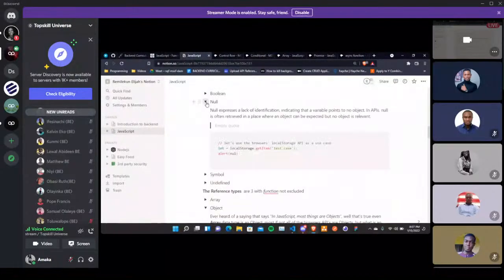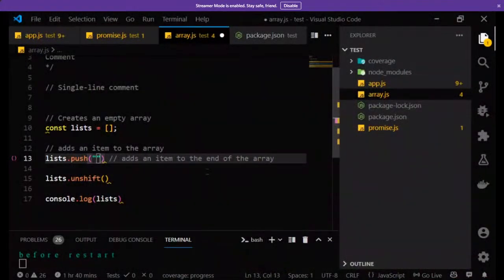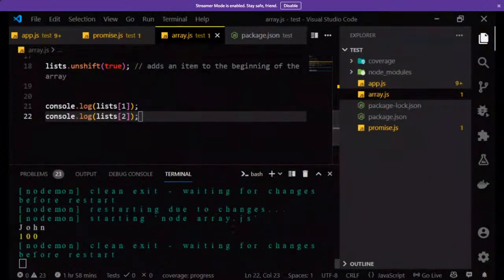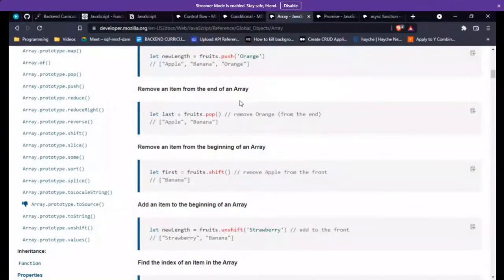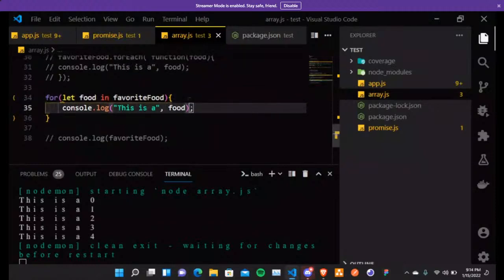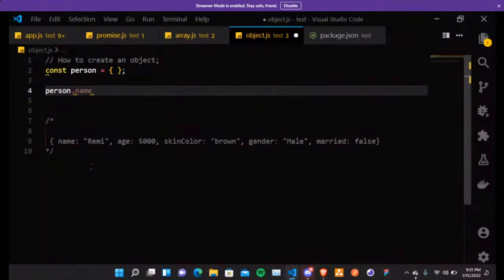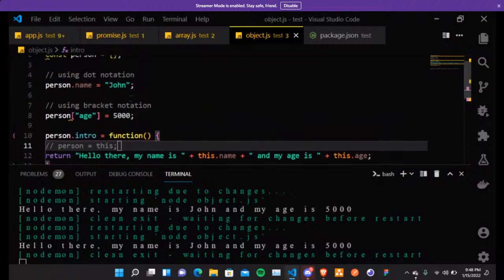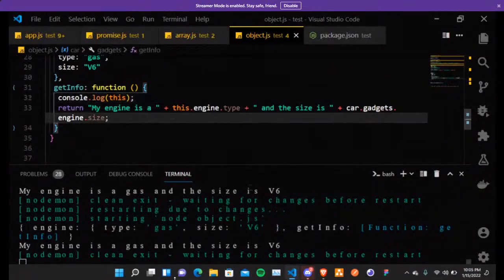3. Backend Week 2 (Class 1)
Javascript Cont'd